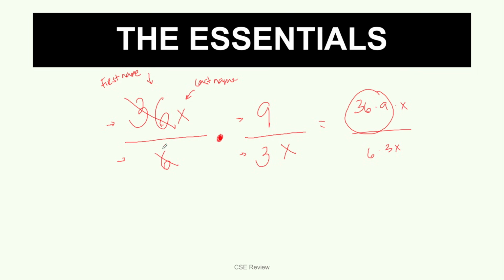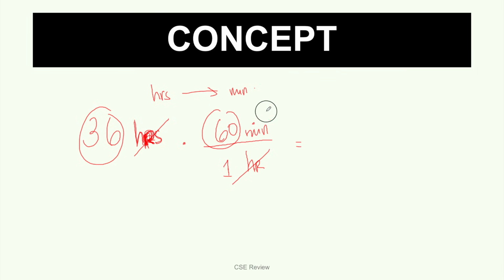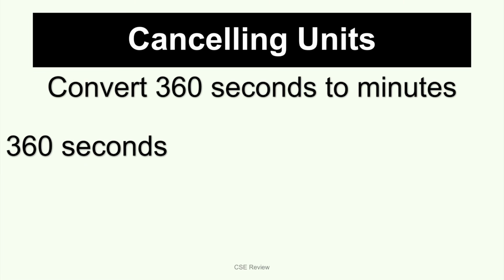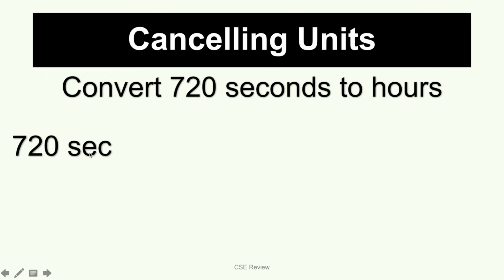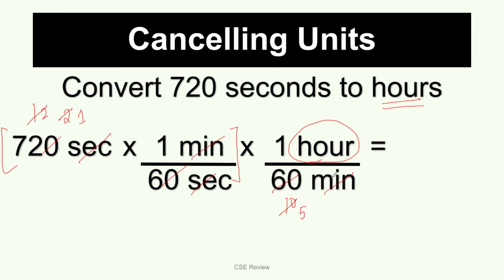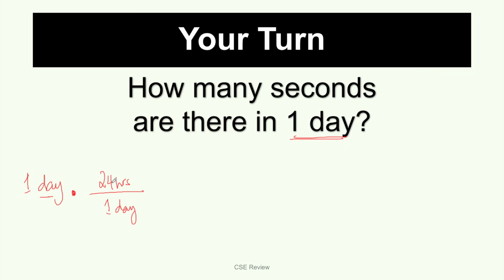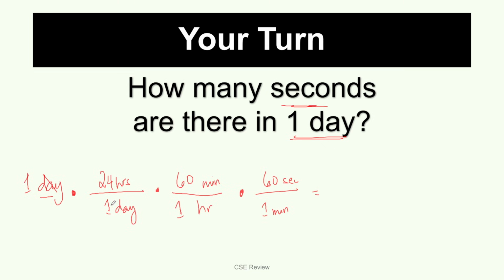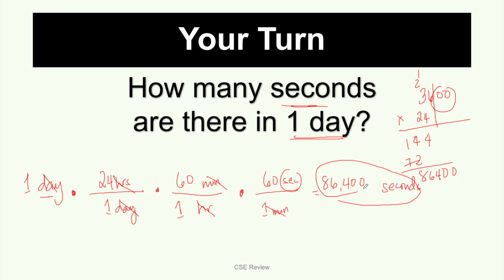Converting Units of Time - Conversion Part 1 - Civil Service Review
Happy learning!